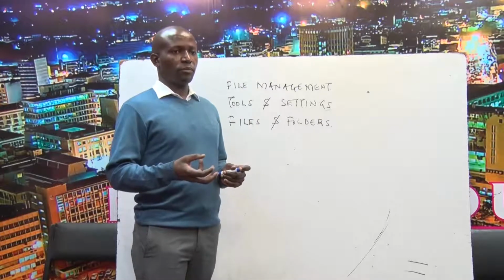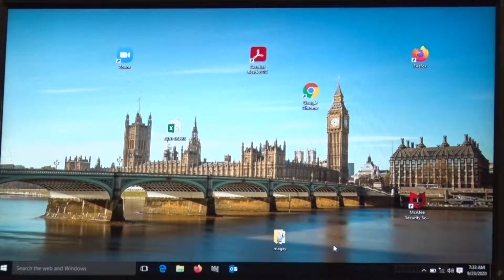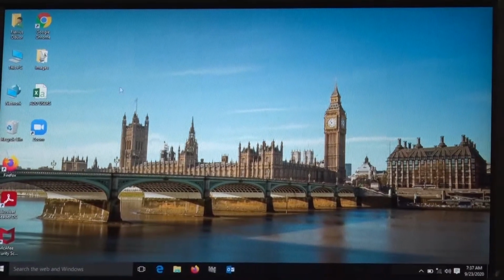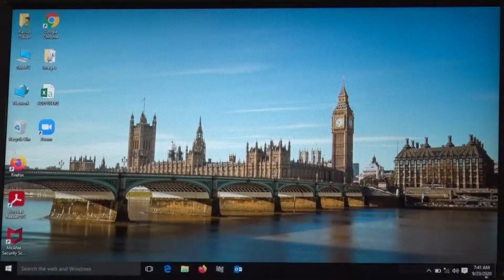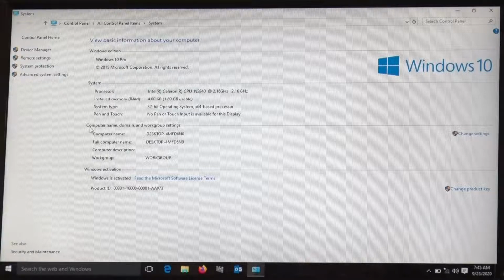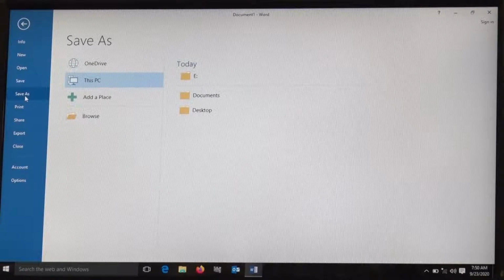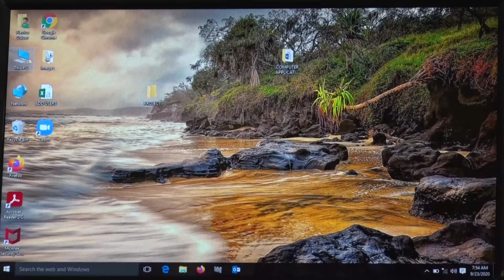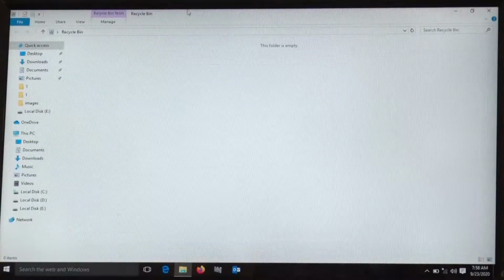Tools setting in a computer